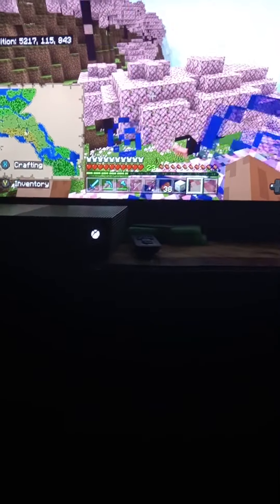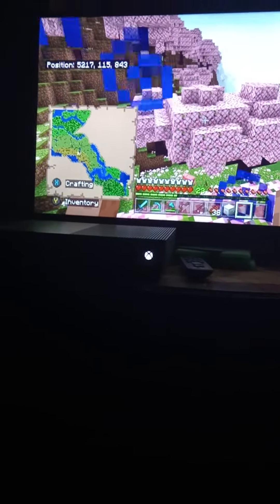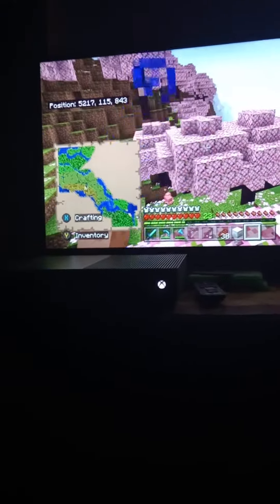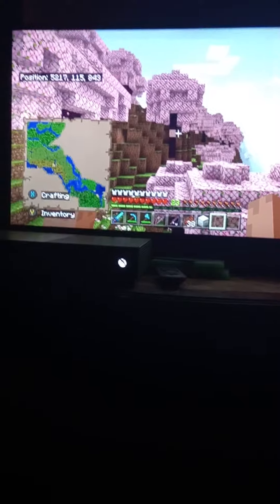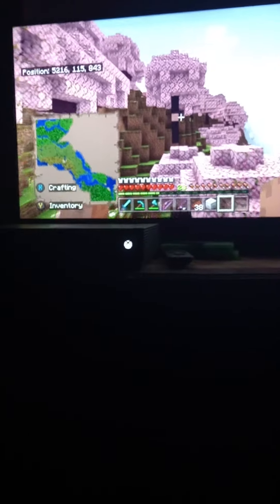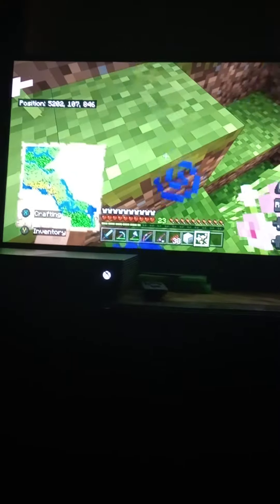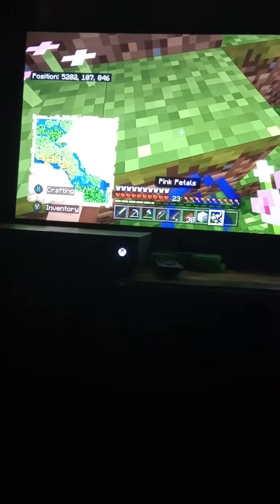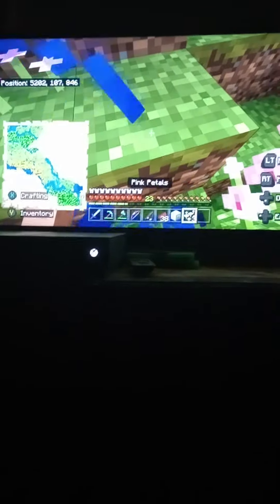I found a cherry blossom biome in Minecraft on the Xbox!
A very cool moment I found in Minecraft on an Xbox one and I wanted to show This to all of you!

I am aware that I haven't been posting videos but I made this to show that I'm still here.

Thats it.